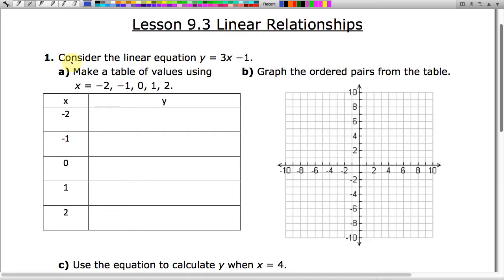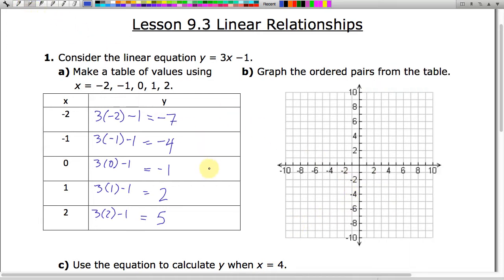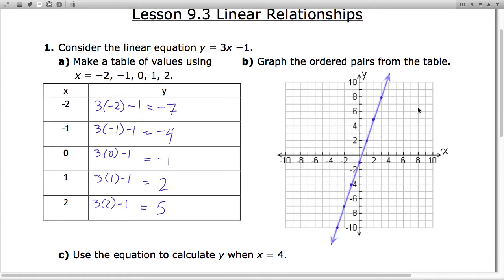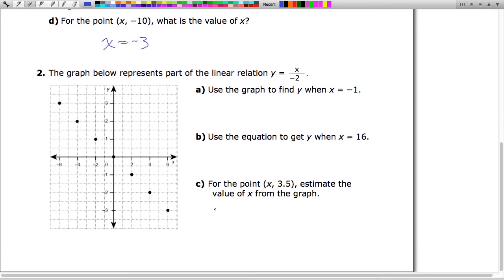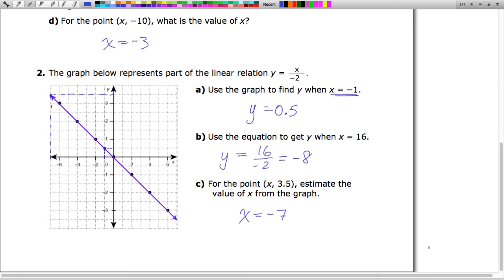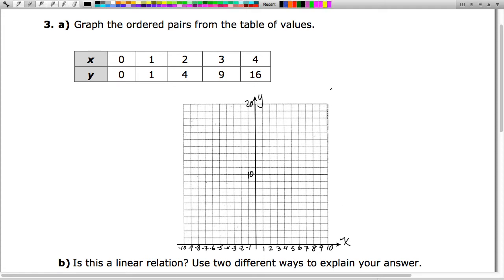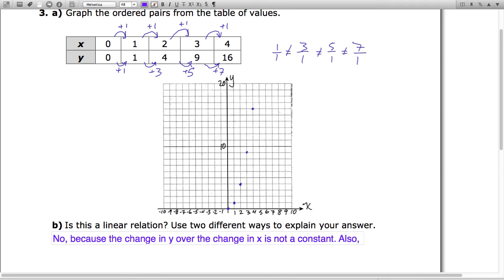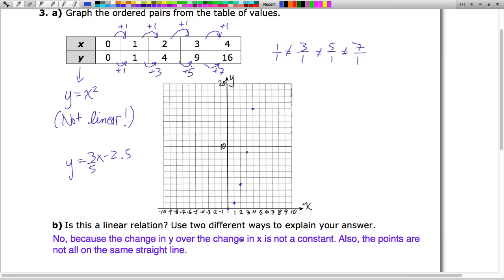Math 8 Lesson 9.3